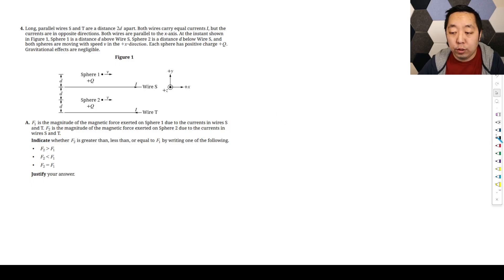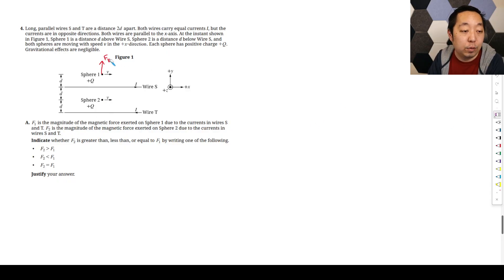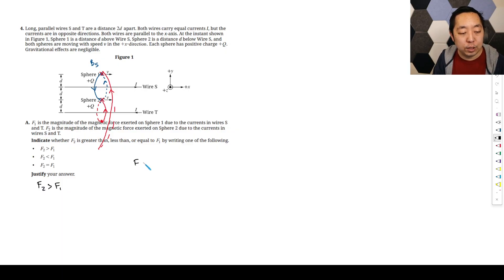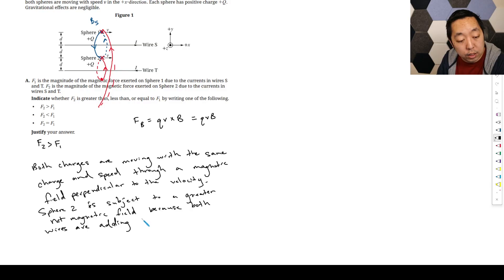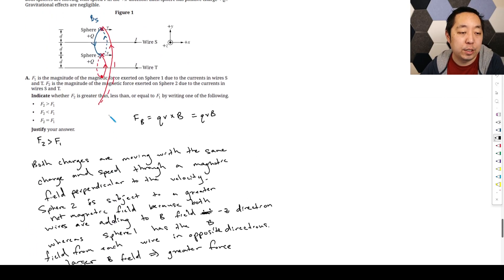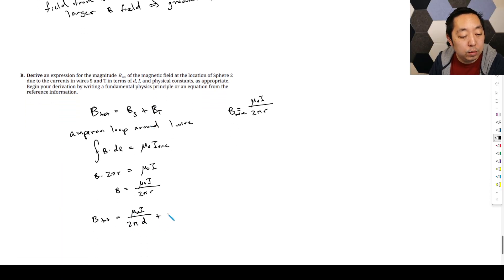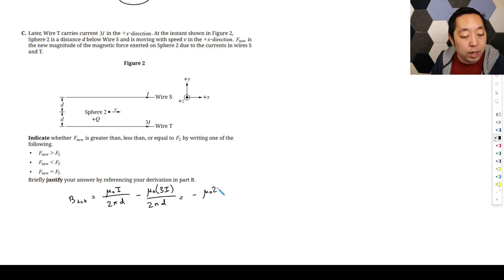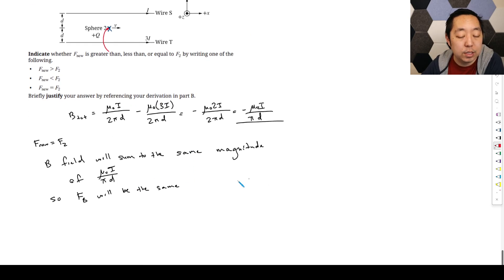2025 AP Physics C E&M Free Response #4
Walkthrough of the 2025 AP Physics C E&M FRQ #4